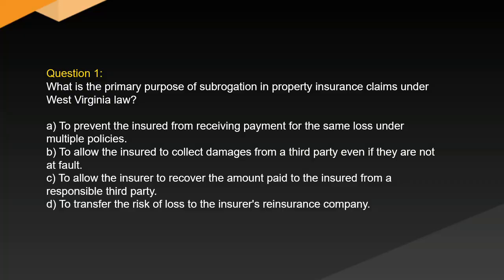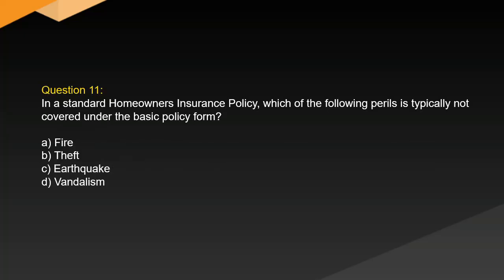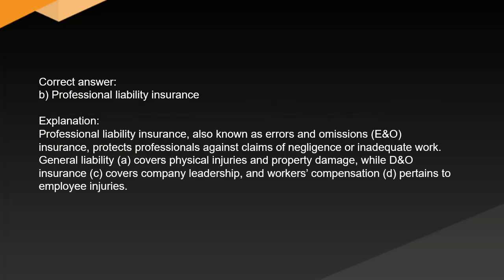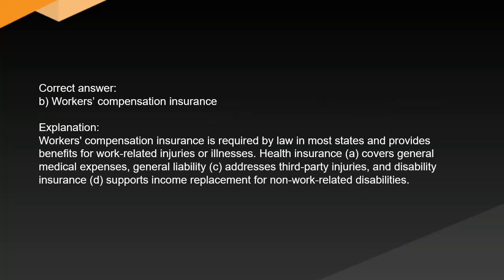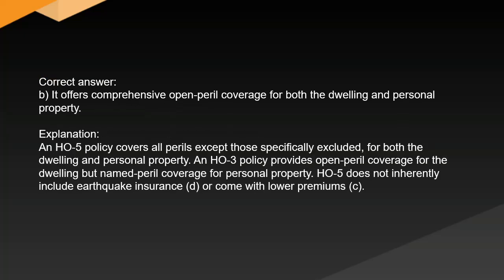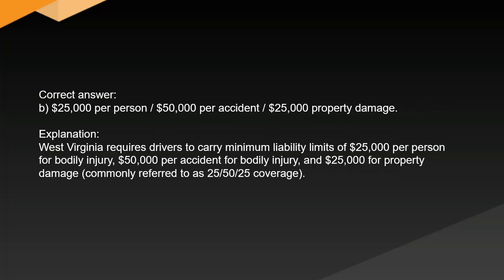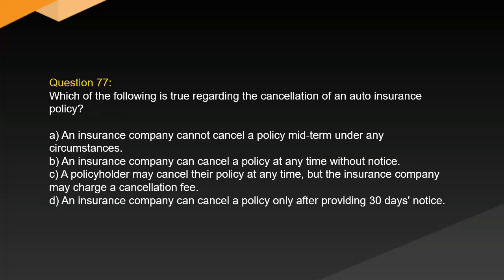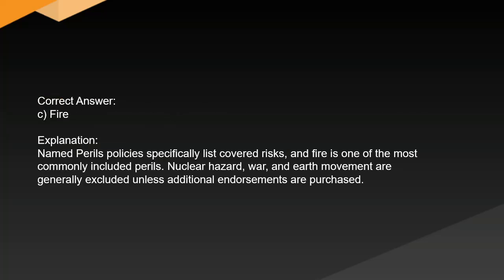West Virginia Property and Casualty Insurance Exam Free Practice Test and Answer